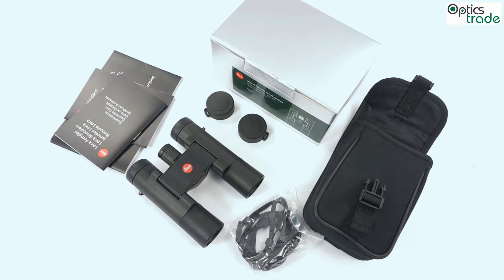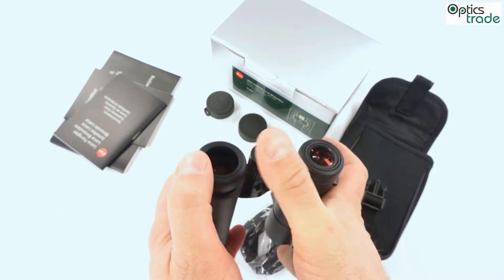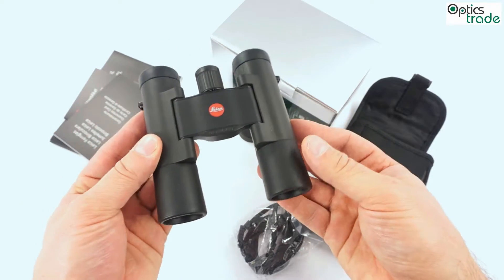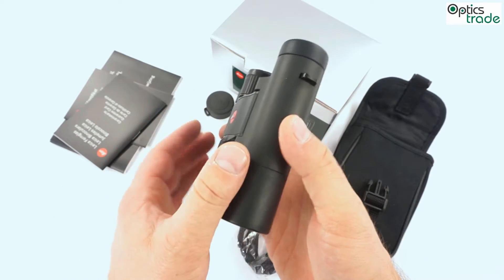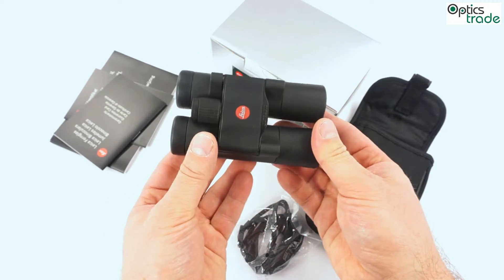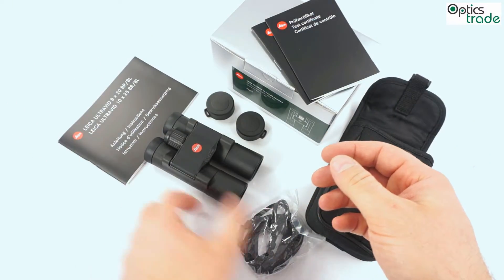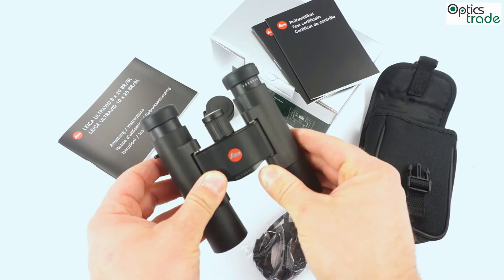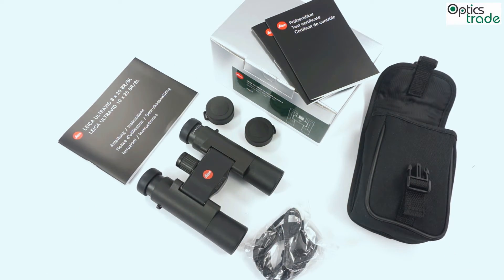Leica Ultravid 10x25 BR Binoculars Review